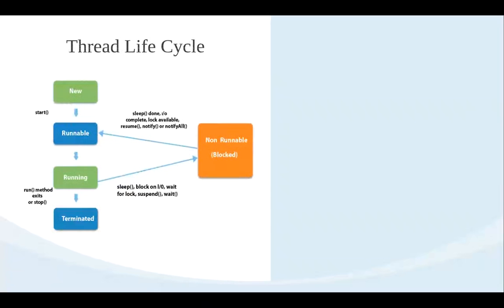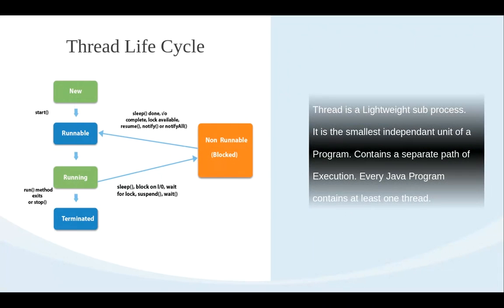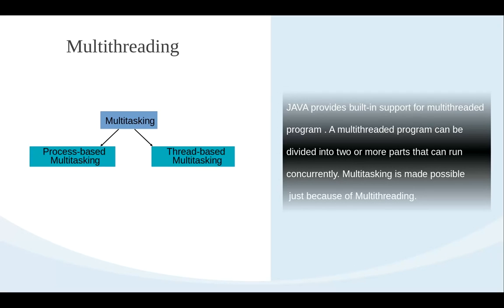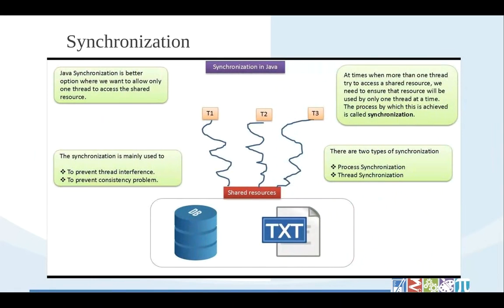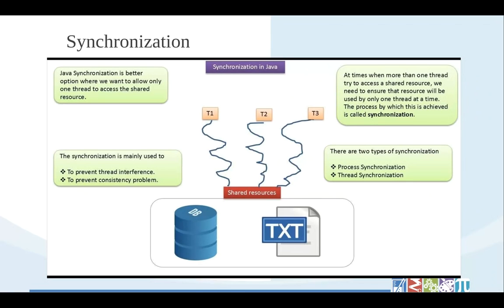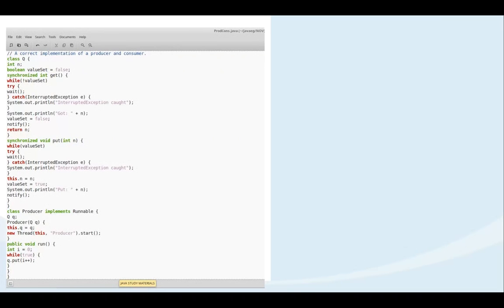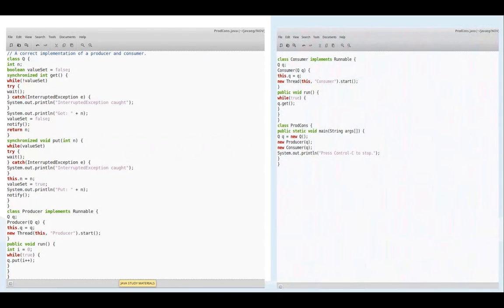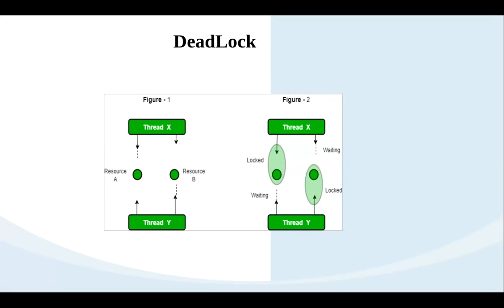Cover the World of Basics of Threads in JAVA along with Techmindz | Online Tutorial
Here we will cover the basic topics of Threads. The Thread
LifeCycle, different ways of creating a thread, multithreading and
multitasking. We will be covering what is synchronization and will also
cover a simple program of consumer and producer showing the
implementation of synchronization and inter-thread communication in a
java program. We will also see what is a deadlock situation.